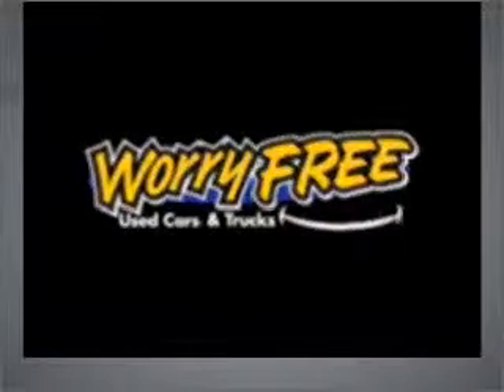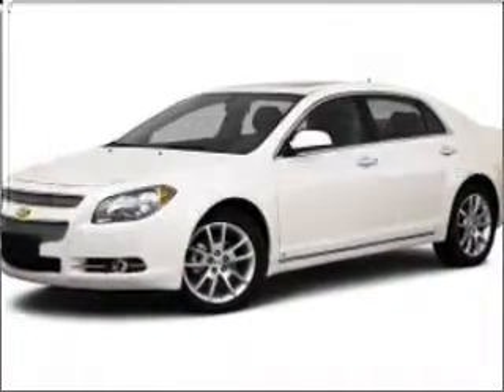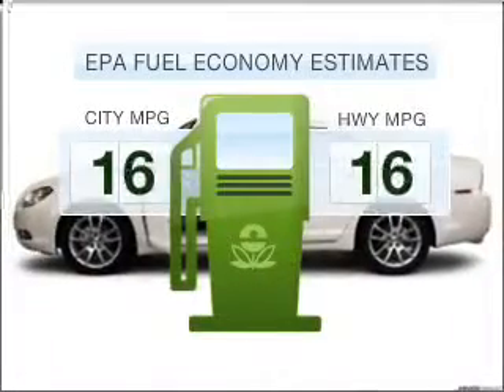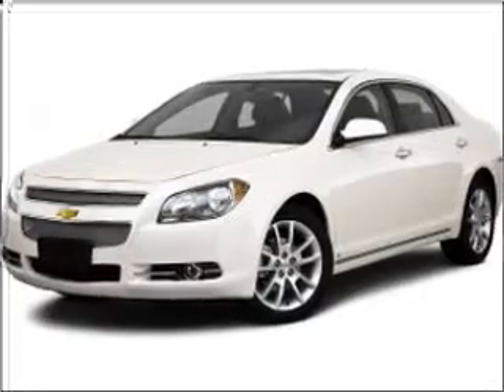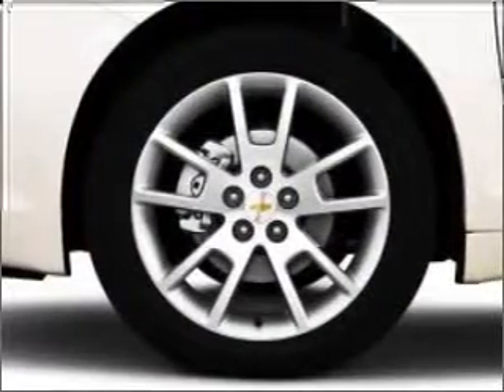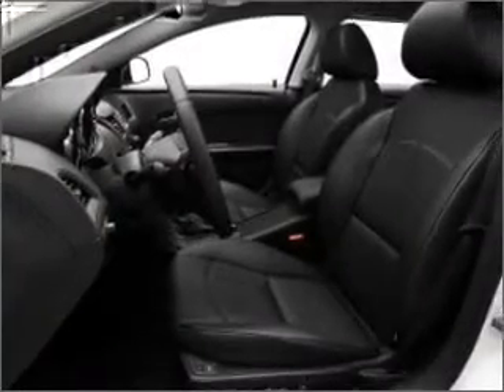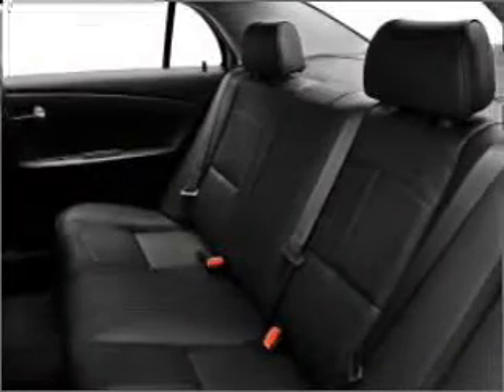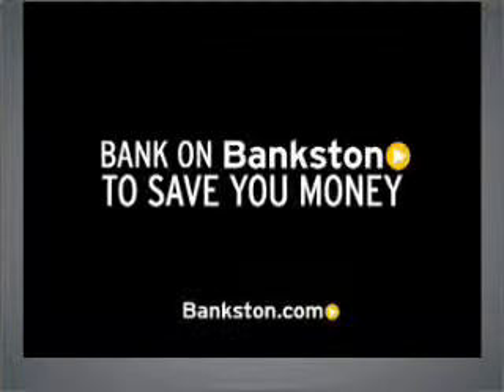2010 Chevrolet Malibu - Dallas TX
Phone:
Year: 2010
Make: Chevrolet
Model: Malibu
Trim: LTZ
Engine: 3.6 liter 6 cylinder 24 valve
Transmission: 6-Speed Automatic
Color: Gray
Mileage: 17998
Address:
4747 LBJ Freeway